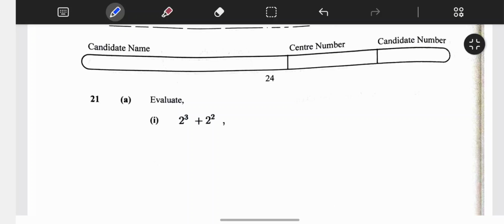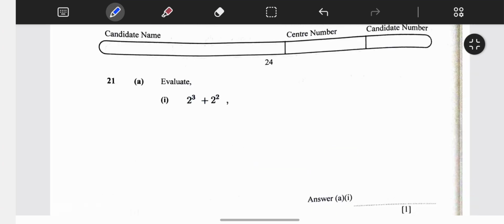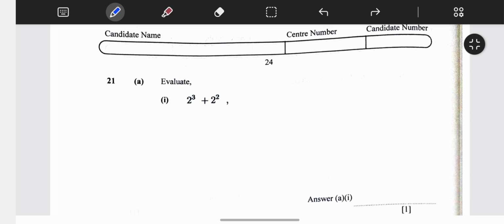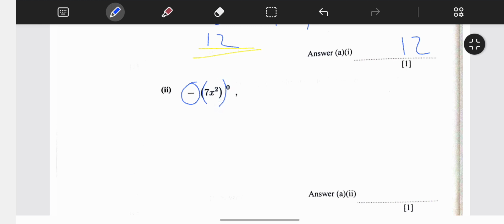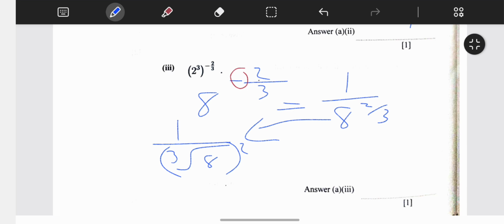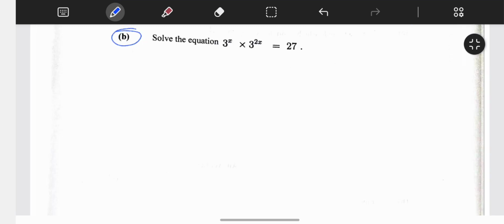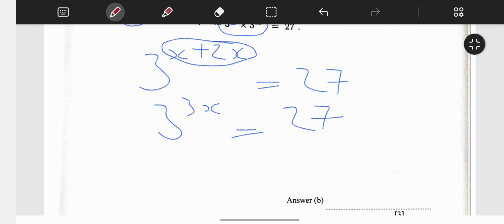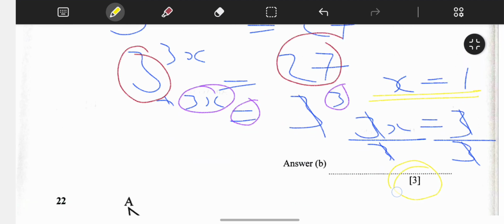How to Solve Indices Questions FAST! | June 2024 ZIMSEC Paper 1 Q21 Explained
📘 Full solution to Question 21 from the June 2024 ZIMSEC Mathematics Paper 1 exam. In this video, we solve indices and exponential questions step-by-step using simple methods that are easy to understand. Perfect for O Level Maths revision and exam preparation.

Online lessons